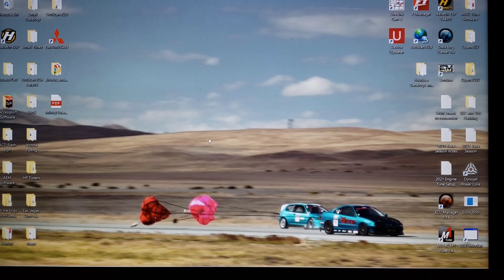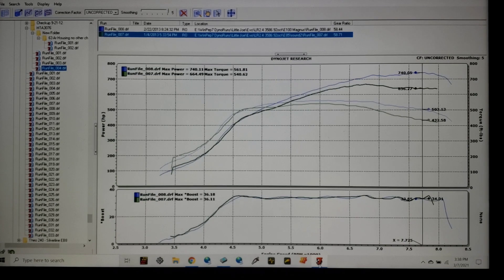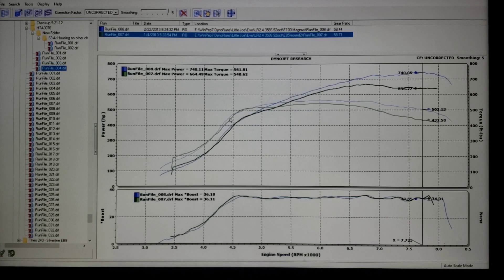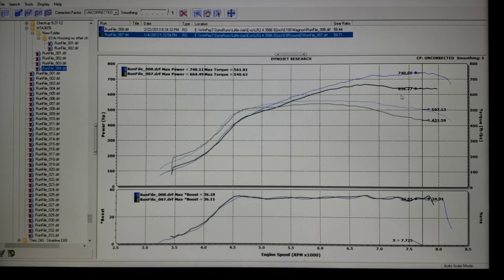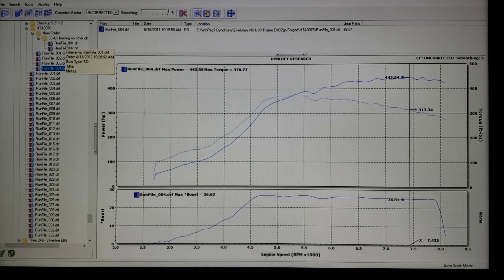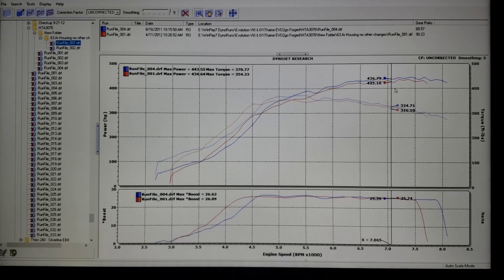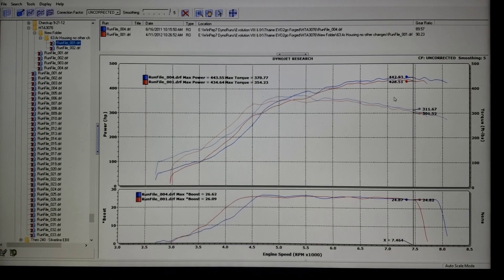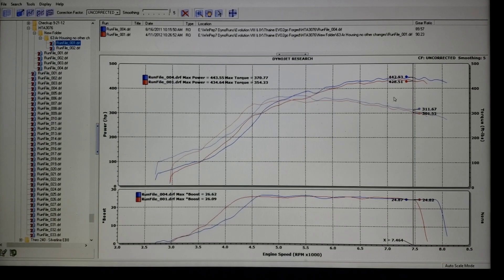Is Your Turbine Housing Hurting or Helping?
Introduction to turbine housings and sizing them correctly. While we don't talk about specifics based on power goals and spool characteristics, that will be a subject of a future video. Thanks to Tony for the great idea on housing comparisons.